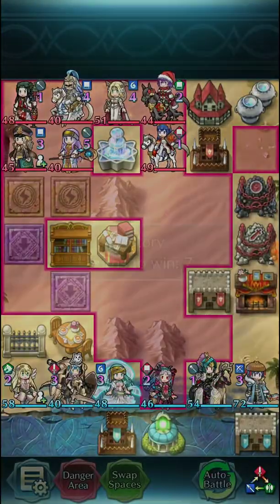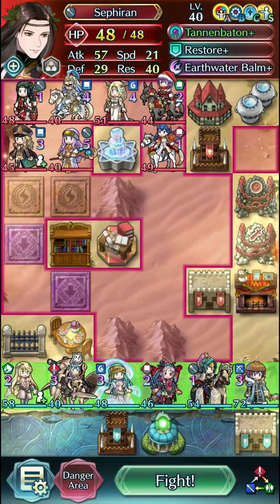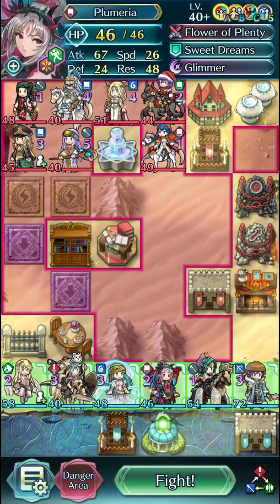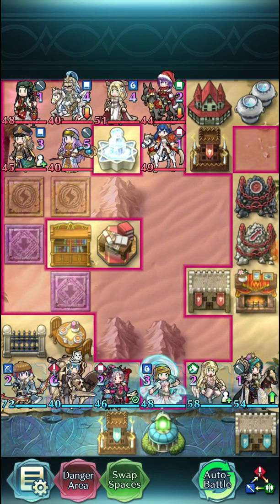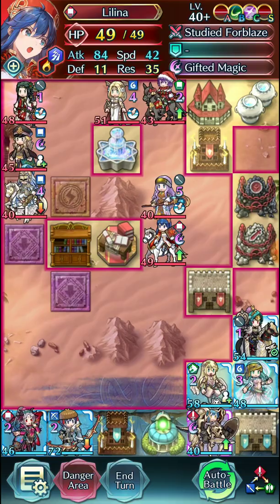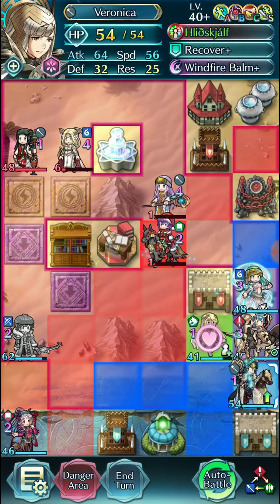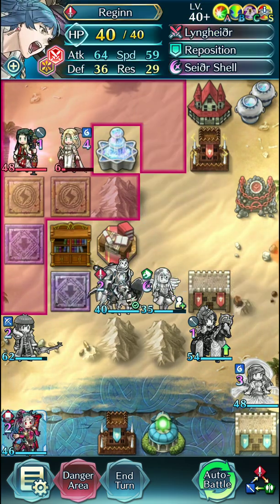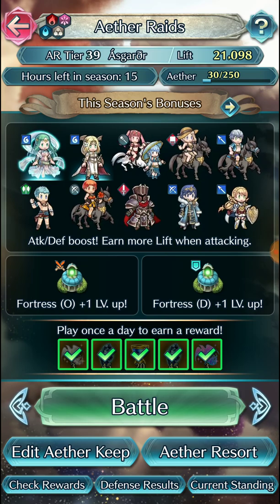Fire Emblem Heroes - AR Insanity #235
How to goof turn one and fix the goof a tutorial?